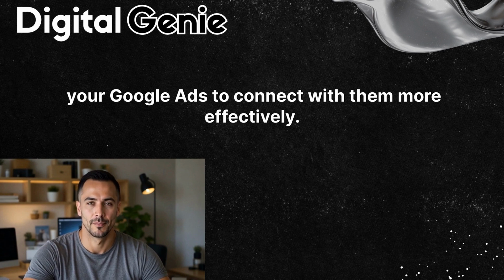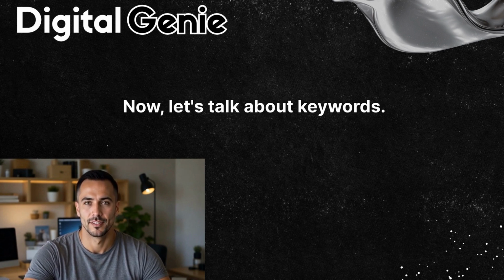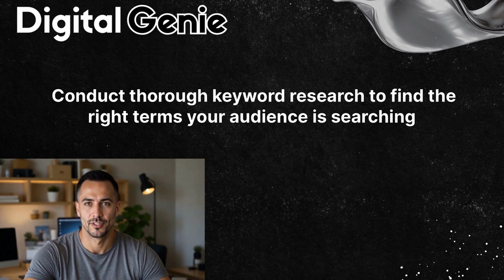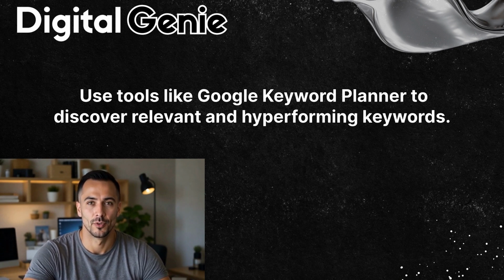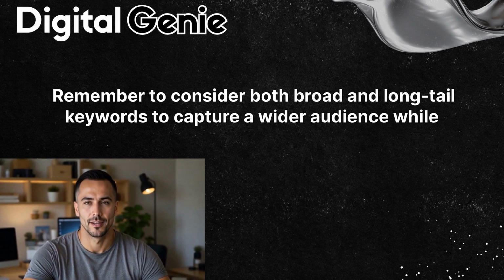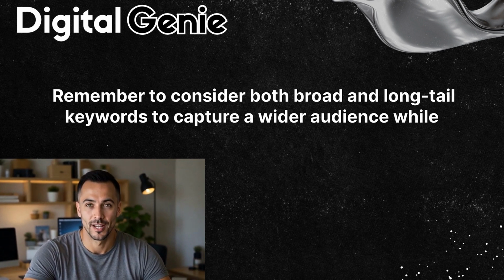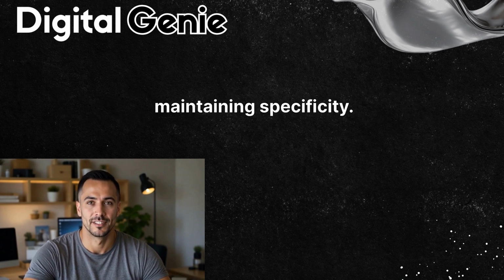How to Create Google Ads Promotions that Work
"**Creating Google Ads Promotions That Work:** Elevate your marketing game with proven Google Ads strategies! 🚀 In this comprehensive guide, we’ll walk you through effective steps to craft high-performing Google Ads promotions that yield real results. Whether you’re a small business owner or a seasoned digital marketing pro, our actionable tips will help you optimize your campaigns and effectively reach your target audience.

Start with clear goals—decide if you want to drive website traffic, increase sales, or enhance brand awareness. Knowing your audience is key; delve into their needs and behaviors to tailor your ads to connect meaningfully. Then, conduct thorough keyword research using tools like Google Keyword Planner to find both broad and long-tail keywords that resonate.

Don’t underestimate the power of compelling ad copy! Create captivating headlines and persuasive descriptions to highlight your unique selling proposition. Plus, ensure your landing page is optimized for user experience to boost conversion rates.

Discover how ad extensions can enhance your ads’ appeal and visibility. Lastly, keep a close eye on your campaign's analytics and continuously optimize for the best results.

👉 Curious about which strategies work best? Watch the video now and transform your Google Ads campaigns!

The primary search intent of this video is to guide users on how to create effective Google Ads promotions.

With the rising importance of digital marketing, understanding how to effectively leverage Google Ads can significantly impact your business's online success.

💬 What’s the biggest challenge you’ve faced with Google Ads?